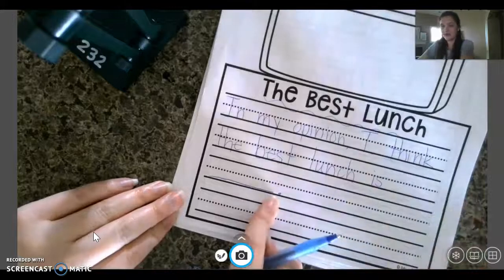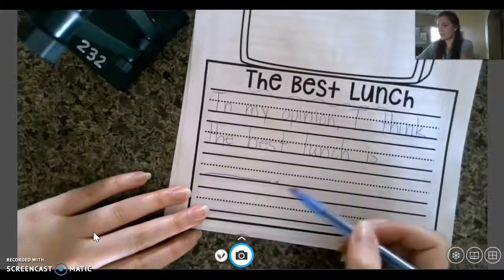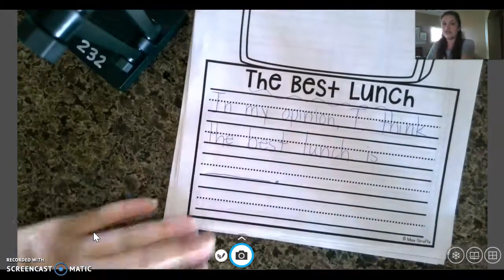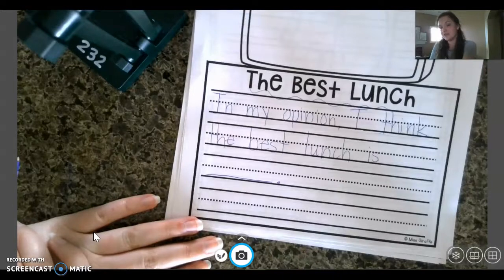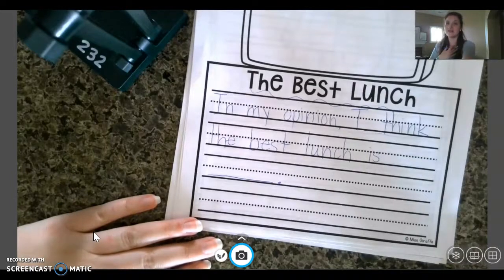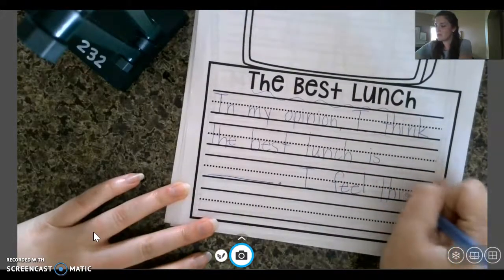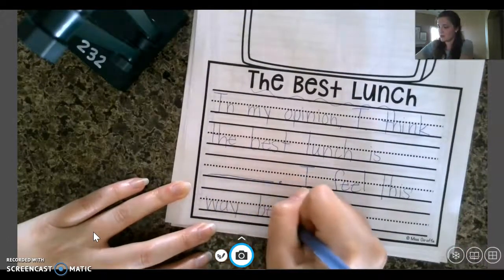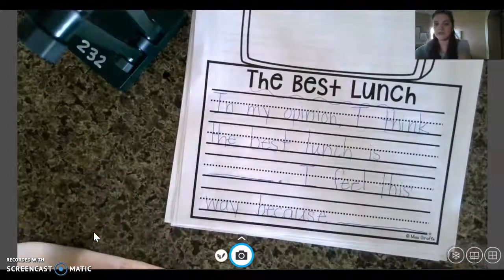Opinion Paragraph - The Best Lunch